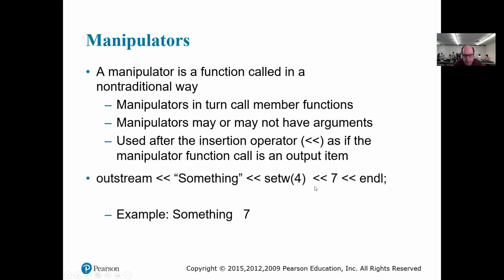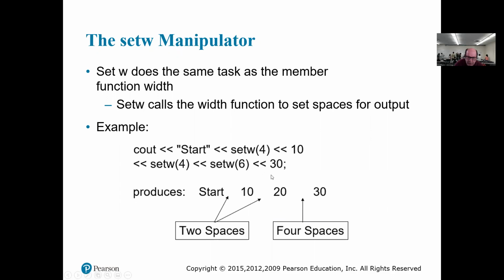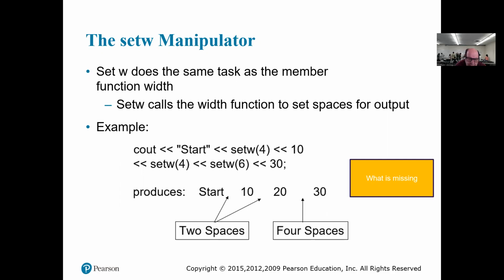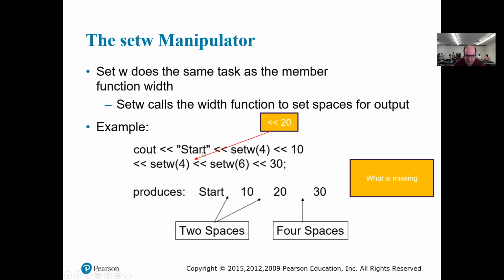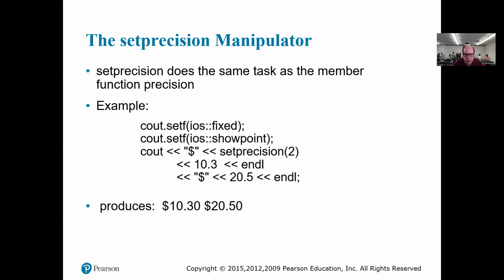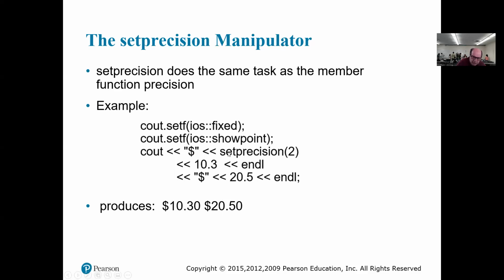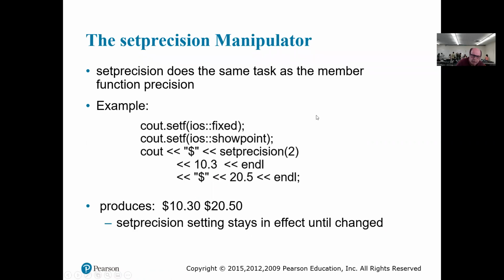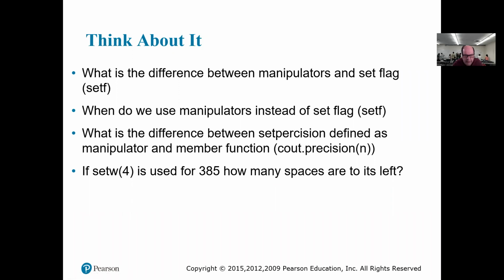Savitch 6.2-3 C++ Manipulators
C++ Manipulators